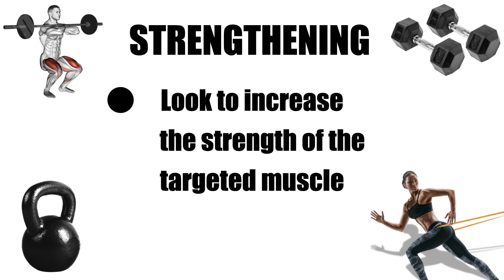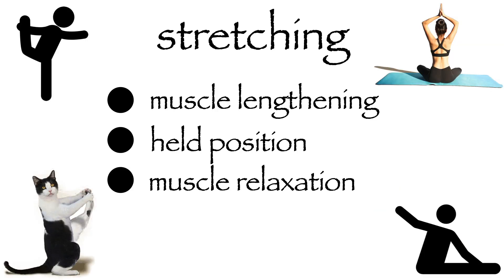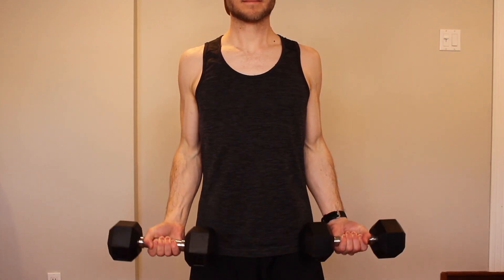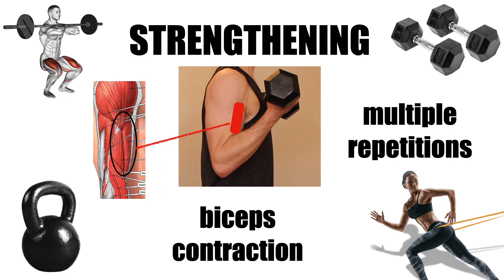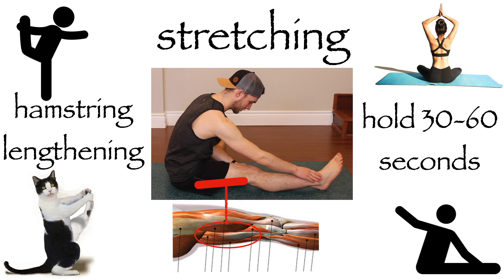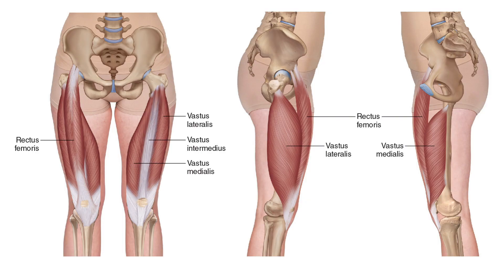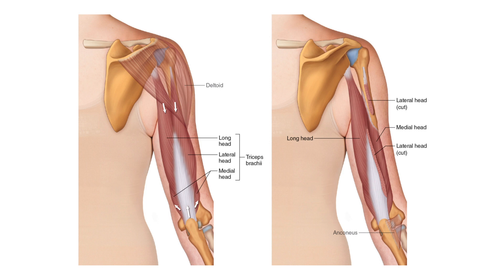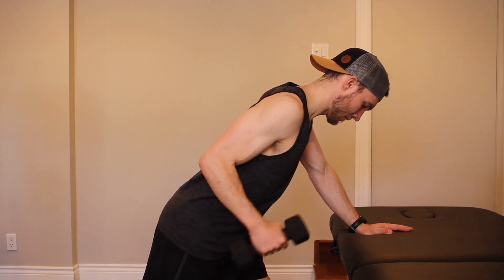Strengthening vs. Stretching Exercises | Understanding Muscle Strengthening and Stretching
We getting strong or flexible today?? Why not both??

Understanding strengthening exercises and stretching exercises can be a bit of a confusing concept at first. Both involve muscles moving, but what makes one different from the other?

In this video, I try to make this concept as simple (a bit oversimplified tbh) as I can so that you get some stable footing for understanding exercises from.

Strengthening:
-Exercises that are focused on building strength
-repetitive contractions
-work against resistance (weights, gravity)

Stretching:
-Exercises that are focused on improving muscle length/range of motion
-held for longer periods of time
-focus on relaxation at endrange

The best thing you can do to help you understand this concept is review and understand your anatomy! If you know where a muscle is located in the body and what it does, then applying these concepts of strengthening or stretching is a lot easier!

I use the examples of bicep curls, modified hurdler stretch, standing quads stretch, and triceps kickback to help this concept become that much easier to grasp. I hope that this video makes this confusing concept a bit more clear for you!

Jonah is a Canadian Physiotherapist who works with a primarily outpatient orthopaedic population at a clinic in Sudbury, Ontario. He completed his Master's of Physical Therapy at the University of Toronto, with his Bachelors of Sciences specialized in Human Kinetics coming from The University of Ottawa. He is also considered by his parents, fiancee and dogs to be a pretty cool guy.

Chapters:
0:00 - Intro
1:13 - Definitions
3:16 - Bicep Curl
3:56 - Modified Hurdler Stretch
5:11 - Stretching Quads
5:55 - Strengthening Triceps
6:40 - Review